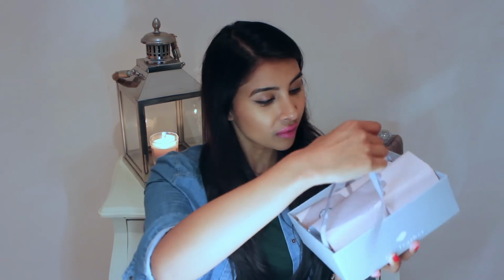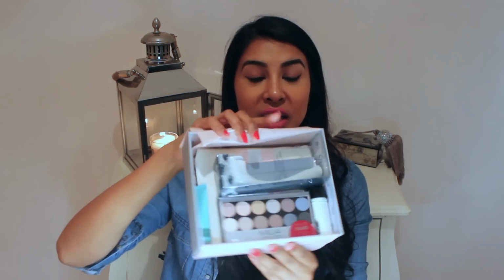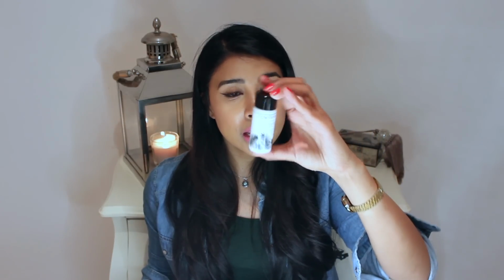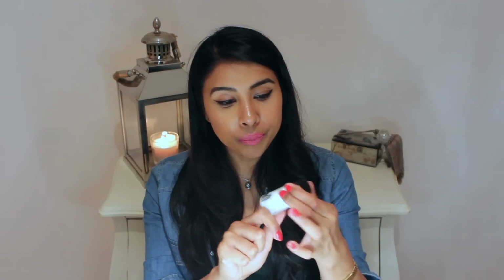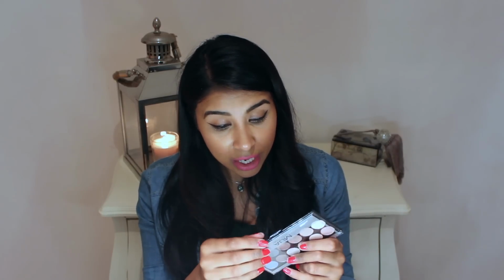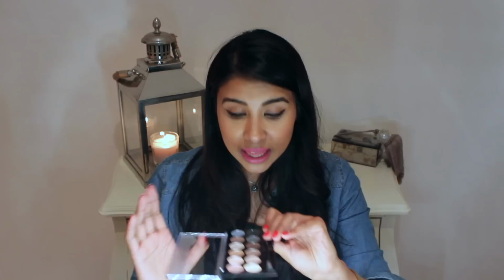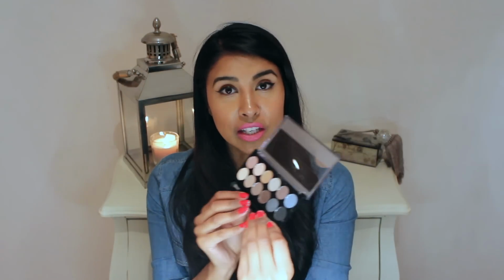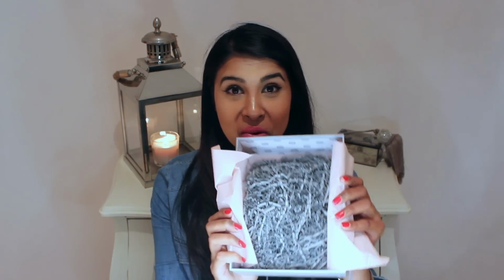Glossybox August 2016 | Sarah Afzal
Hi Everyone!

I'm really excited to bring you another unboxing of a UK GLOSSYBOX. In this week's video I'll look at and review the products posted in the August's Glossybox 2016!